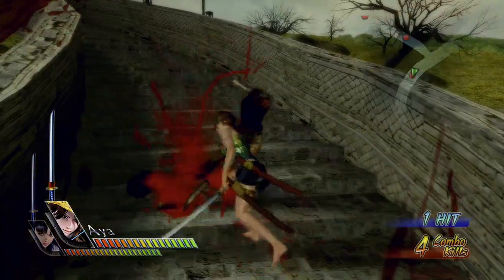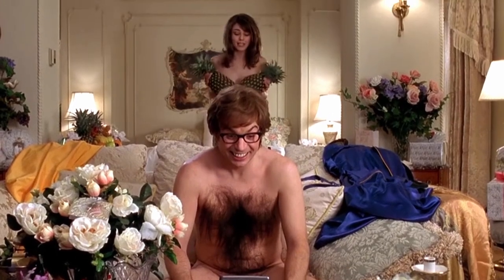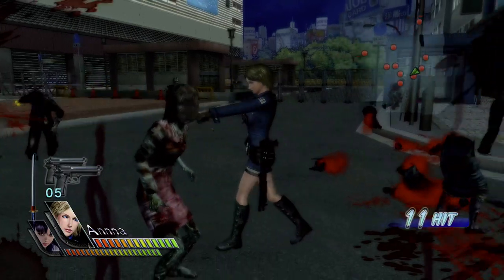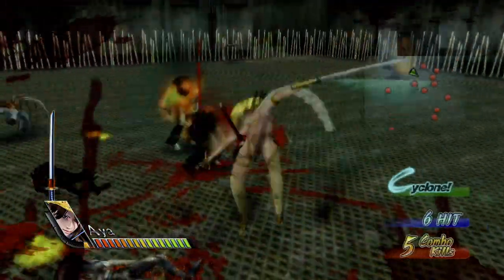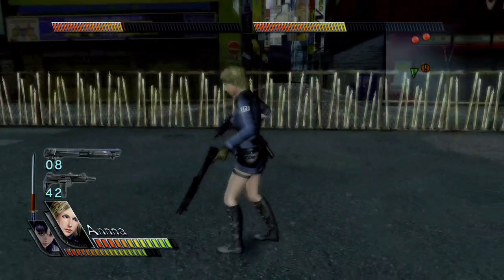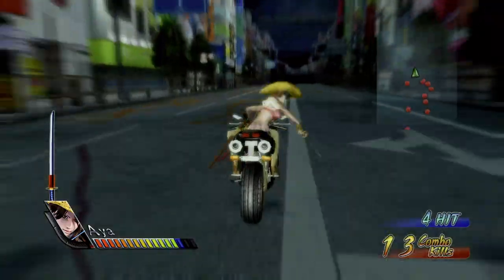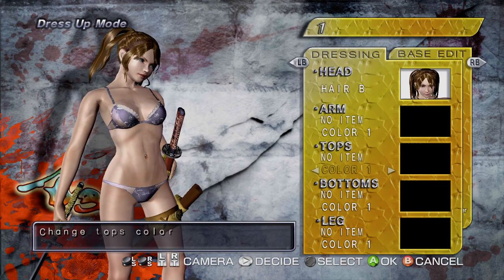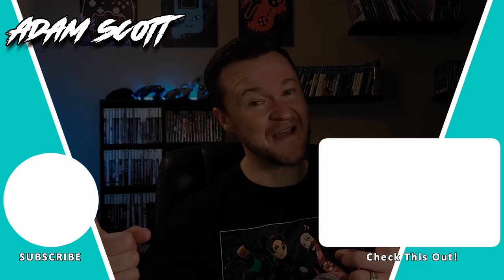Onechanbara Bikini Samurai Squad Review 2024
Bikinis, Blades, and Blood: Onechanbara Bikini Samurai Squad Review (2023)

Don't expect a deep story, complex characters, or varied gameplay. The promise of this game is busty babes beating baddies and you'll get what's promised!

In this review, we take a deep dive into the over-the-top world of Onechanbara Bikini Samurai Squad, the hack-and-slash action game that has captured the hearts of many gamers. From the girls to the gameplay, we'll explore all the aspects that make this game a must-play for any action enthusiast.

We start by introducing the game and its main characters, Aya and Saki, two deadly samurai sisters on a mission to take down hordes of blood-thirsty zombies. We then delve into the game's mechanics, discussing the different combat styles and abilities that players can use to defeat their enemies.

Throughout the video, we'll highlight the game's strengths and weaknesses, including its shallow narrative, stylish character design, and intense boss battles, as well as its repetitive gameplay and lack of variety in environments. We'll also touch on the game's over the top use of fan service with the bikini-clad heroines and its impact on the overall experience.

Whether you're a die-hard action fan or simply curious about this unique game, this review is the perfect guide to help you decide if Onechanbara Bikini Samurai Squad is the hack and slash game you never knew you needed in your life.

CONTENTS
0:00 Intro
2:05 Story
3:18 Busty Babes
4:04 Combat
6:22 Blood Rage
6:52 Annna
7:18 Couch Coop
7:48 Level Design
8:49 Presentation
10:07 Completionist
10:34 Closing